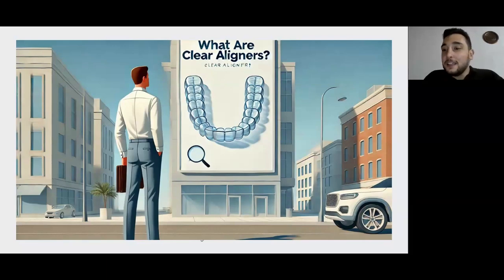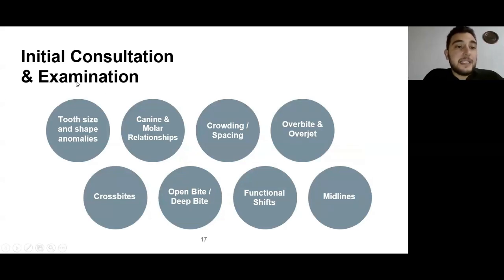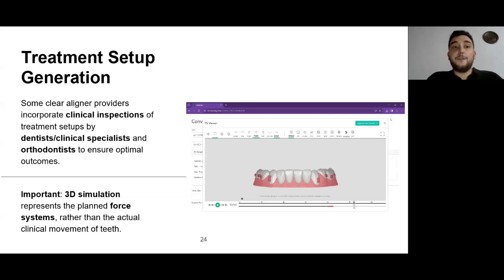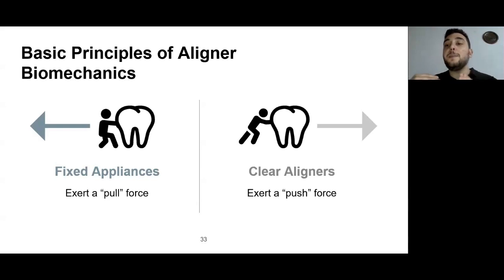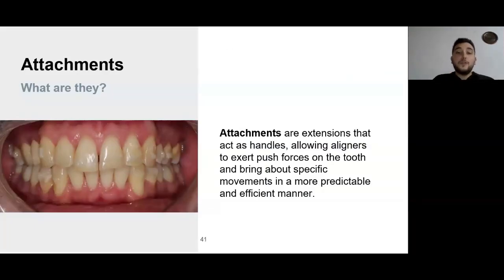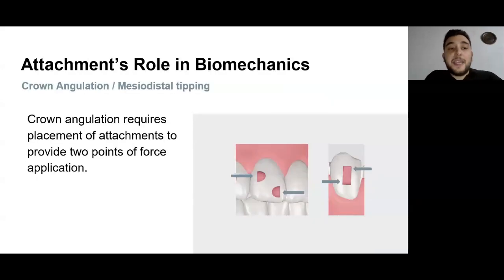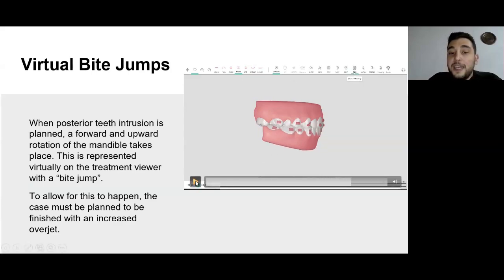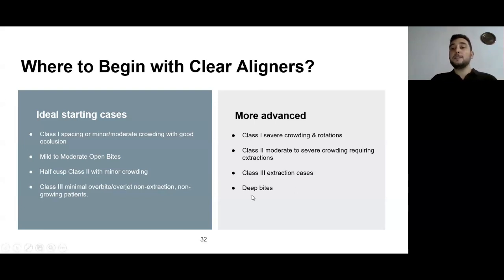Mastering the Fundamentals of Clear Aligner Therapy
COURSE OVERVIEW
Kickstart your journey into clear aligner therapy! This course covers the basics: how aligners work, tooth movement, case selection and treatment planning. Participants will gain foundational knowledge to start confidently integrating aligners in their practices. Perfect for dental professionals, this is the first in a series of courses that allows clinicians to explore clear aligner therapy on a deeper level.

LEARNING OBJECTIVES
At the end of this course, attendees should be able to:
• Understand clear aligner therapy components, function and tooth alignment mechanics
• Comprehend the fundamental biomechanics of tooth movement, including forces, shape molding and the watermelon seed effect
• Grasp the requirements of case selection, including movement rates, antagonistic movements and interproximal reduction (IPR)
• Implement successful workflows from consultation to records to manufacturing